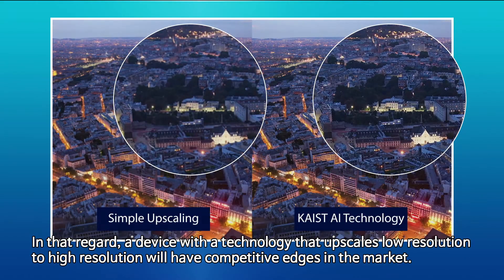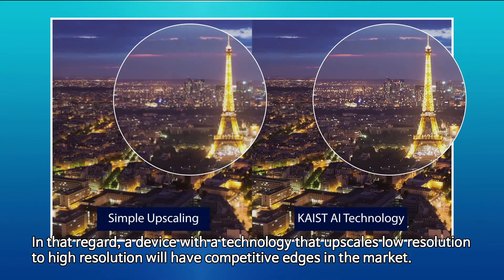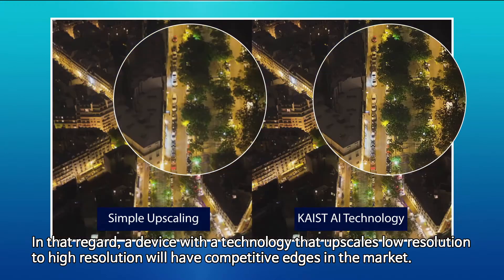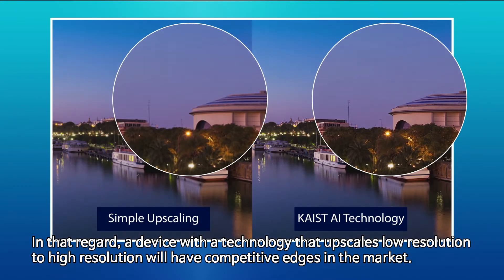KAIST HW Design and Real-Time 4K 60P Implementation of CNN-based Super-Resolution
KAIST
HW Design and Real-Time 4K 60P Implementation of CNN-based Super-Resolution
e-SMK